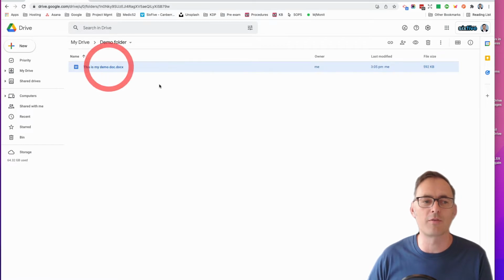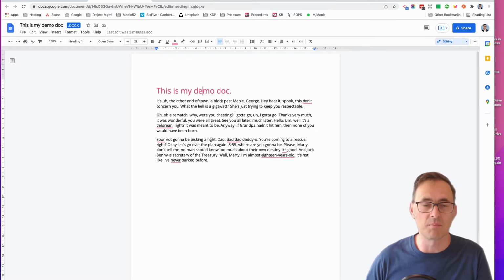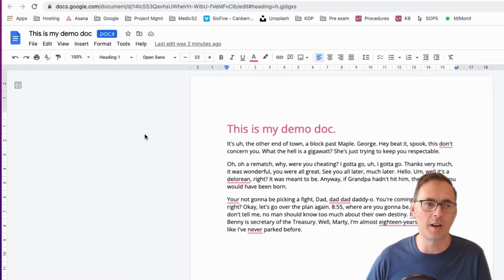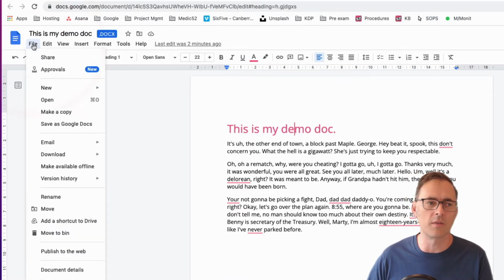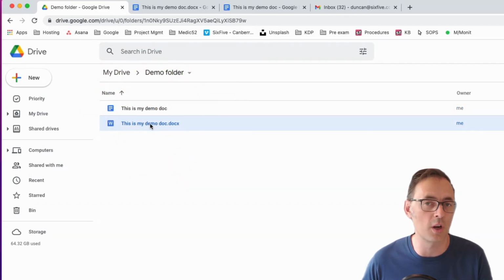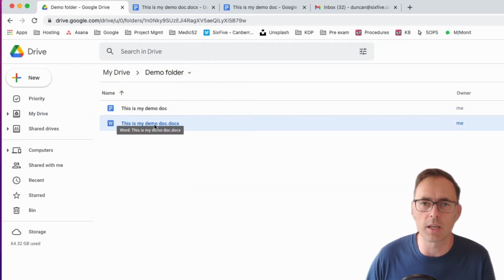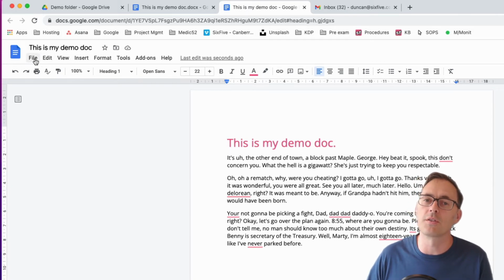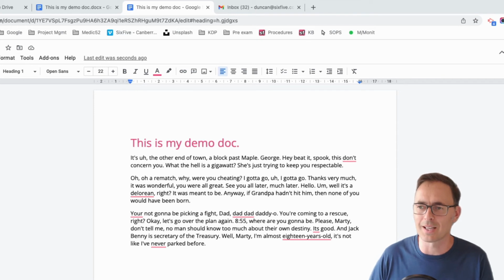Converting Microsoft Word (docx) to Google Docs and back again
How do you convert Microsoft Word (docx) to Google Docs? Sometimes those good folks on Microsoft systems just keep sending you Word docs! No worries! You can deal with that without having to pay for a Microsoft Word license, and you also do not need to install Microsoft Word on your computer.

In this video we look at converting a Microsoft Word document (docx) to Google Docs and back again using only Google Drive.

You can do this using a Google Workspace and a Gmail.com account.

You can send the Microsoft Word file back to them as well so they will know no different.

One hint here to make your collaboration easier is to get them to enable their Microsoft account with Google Super powers
for free. This way you can they can both operate in Google Drive and do not get confused who has the latest version.

Chapters:
00:00:00 - Converting Microsoft Word to Google Sheets
00:00:28 - Collaborating on Google Docs
00:00:51 - Opening a Document in Google Docs
00:01:12 - Compatibility Mode in Google Docs
00:01:36 - Comparison between Google Docs and Microsoft Word
00:01:59 - Removing unnecessary docx file
00:02:17 - The Usefulness of Word Documents
00:02:41 - Downloading Files in Different Formats
00:03:05 - Collaborating on Documents with Google Sheets
00:03:27 - Like and Subscribe